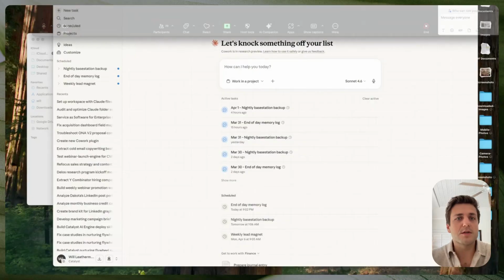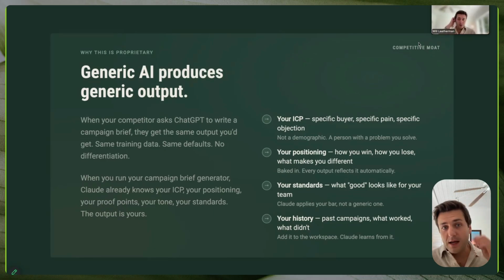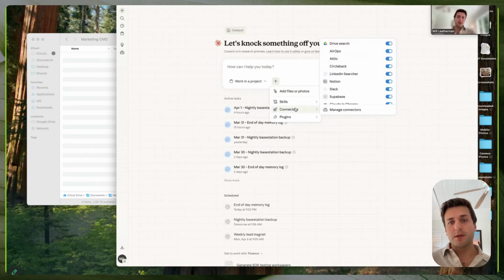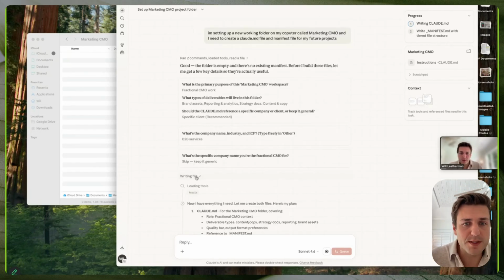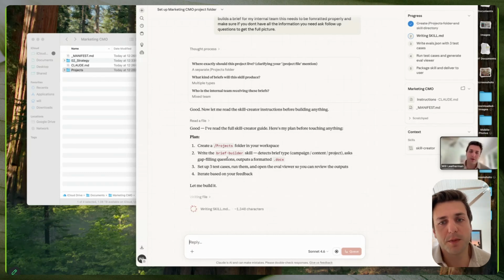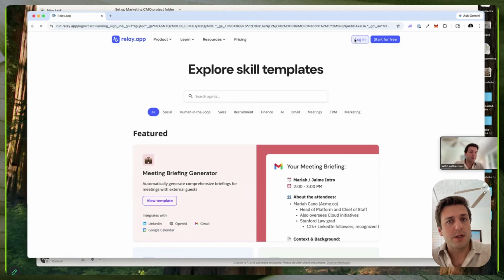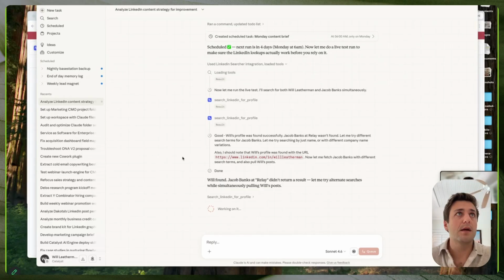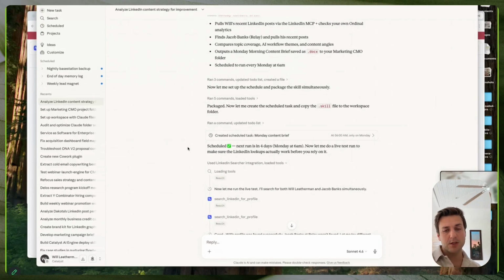Claude Code for CMOs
In this workshop, Will Leatherman explores how to leverage Claude Code and Claude Cowork to build efficient marketing workflows. The workshop covers environment setup, creating proprietary content layers, and developing automation tools for marketing teams, with live demonstrations of campaign briefs and competitor research tools.